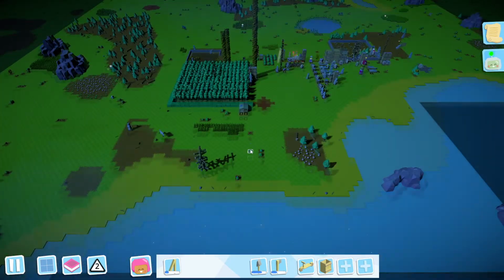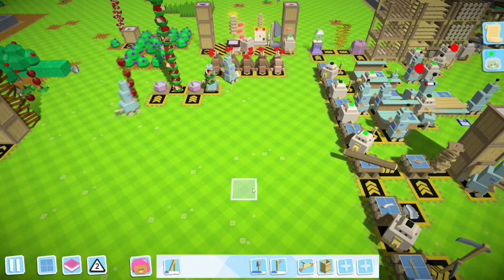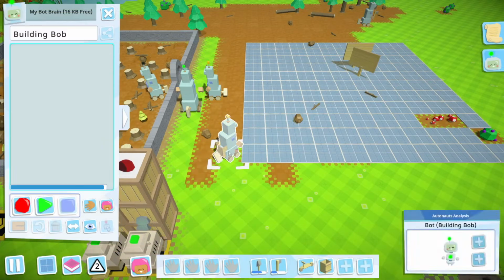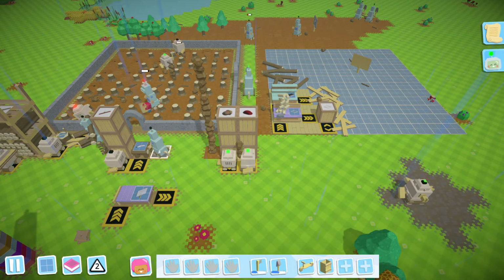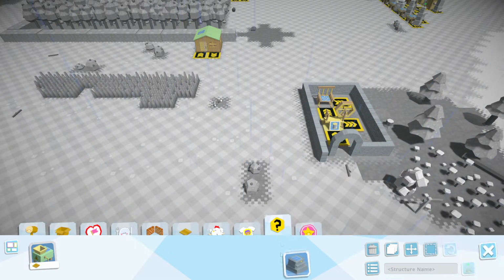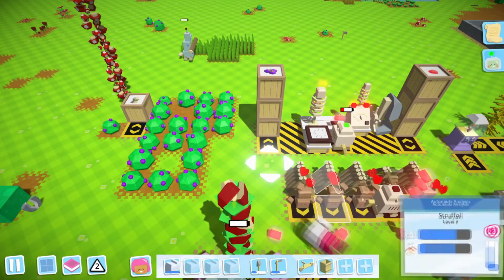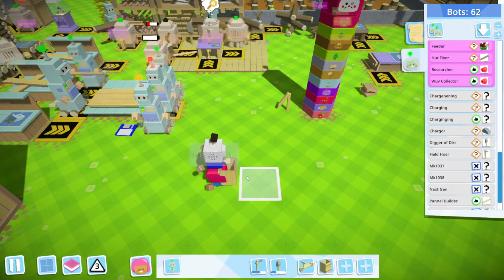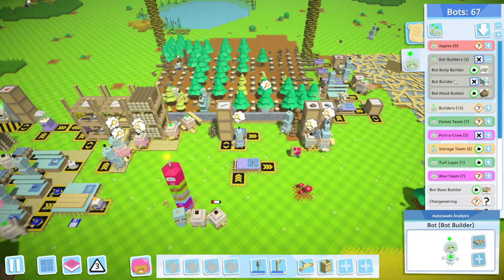Autonauts | Ep 2 Automatic Tools, New Bots, & Floors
My motto for this game will be, "It took a hecken' long time."